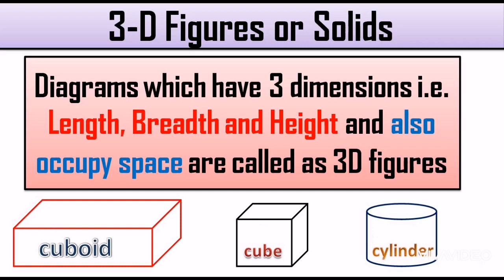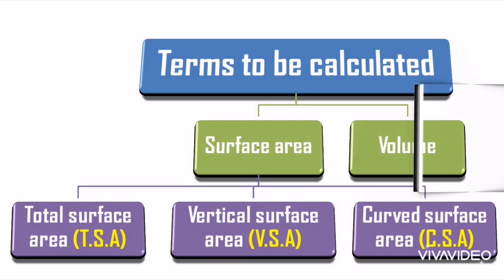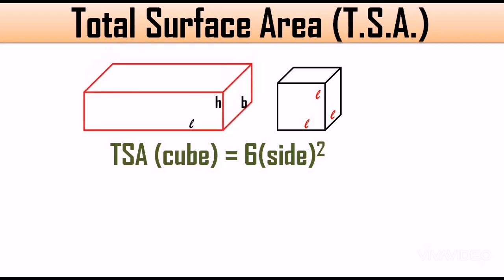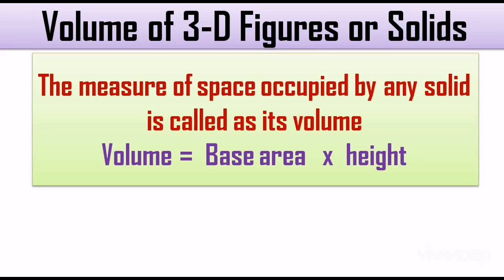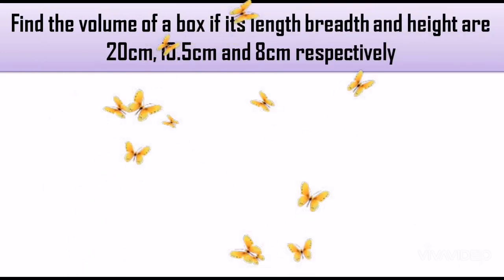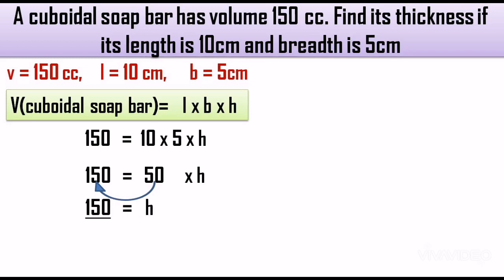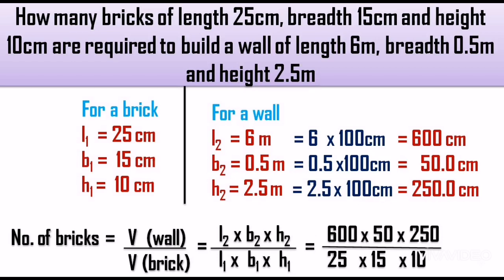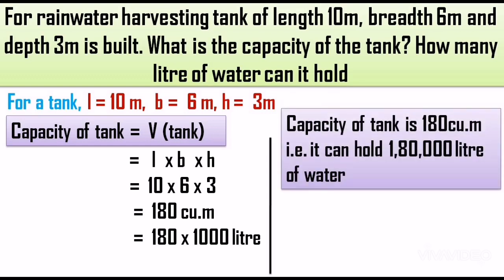Class 8th ps 16.1 Surface area and Volume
Learning and gaming is fun